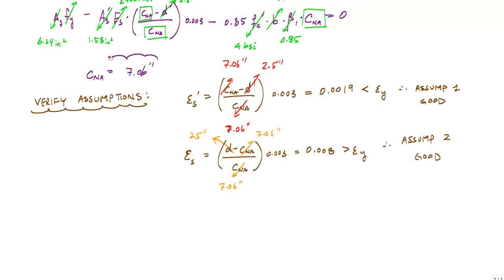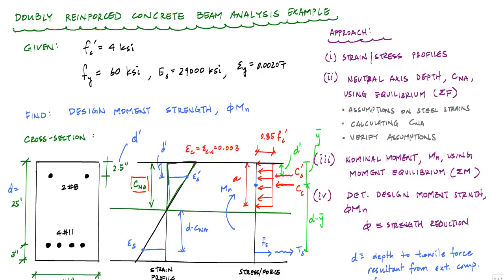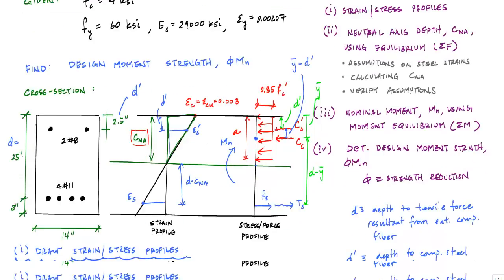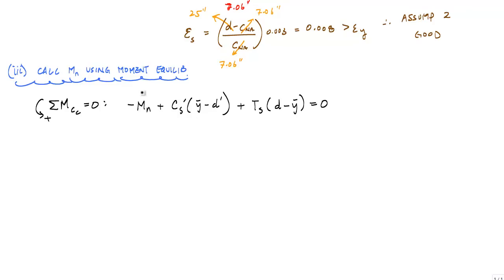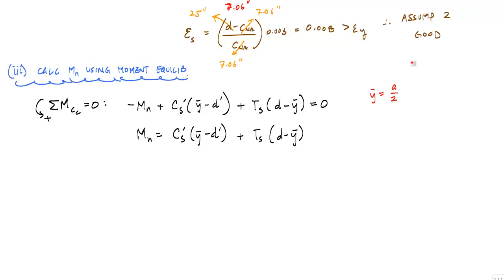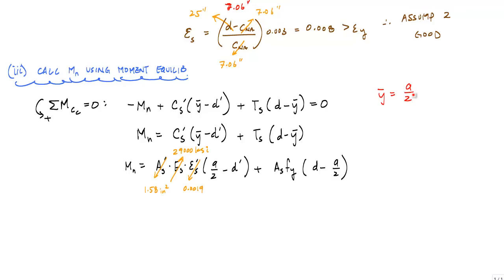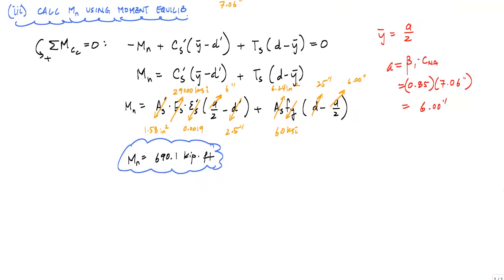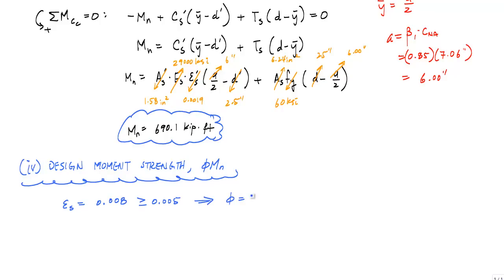Design Moment Strength of Doubly RC Section Example 1 (2/2)- Reinforced Concrete Design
This video is a detailed example problem showing how to calculate the design moment strength of a doubly reinforced concrete section.

Part 1: problem description, strain/stress profiles, locating neutral axis depth
Part 2: calculating nominal moment, strength reduction factor, design moment strength